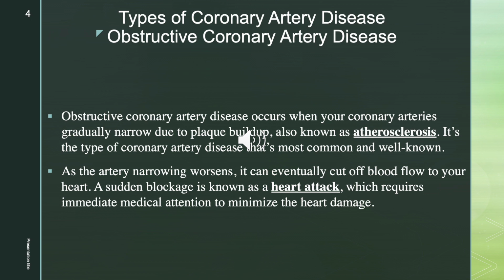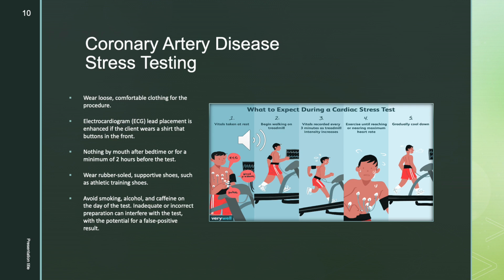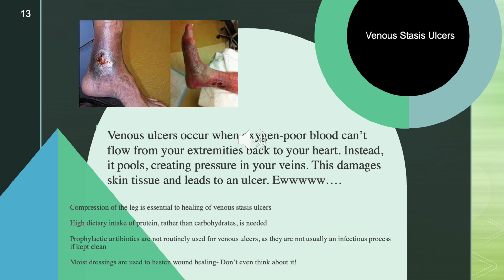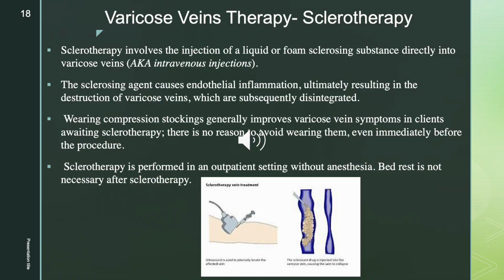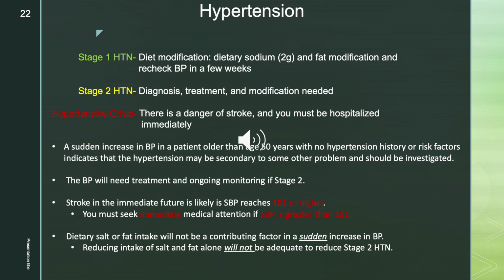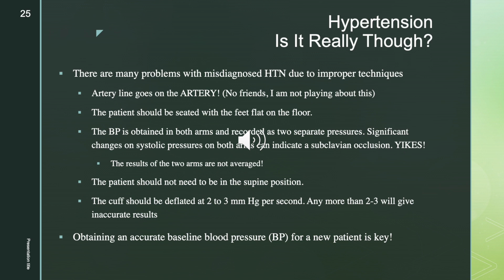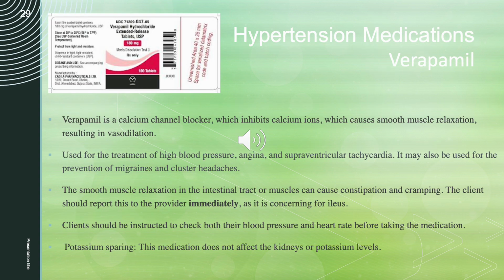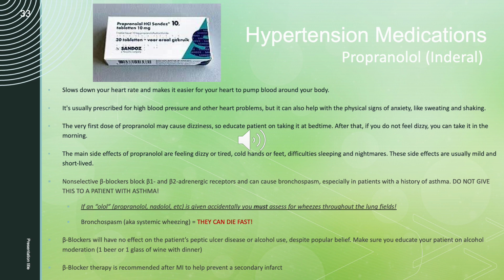SUPER REVIEW Coronary Artery Disease